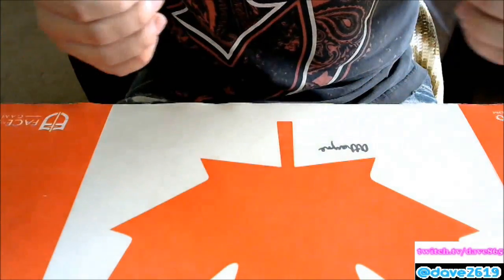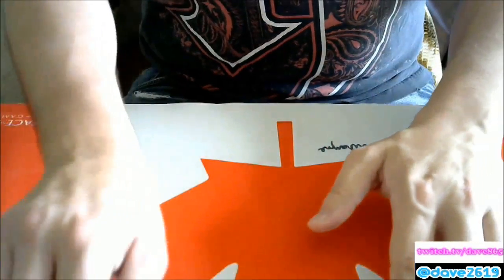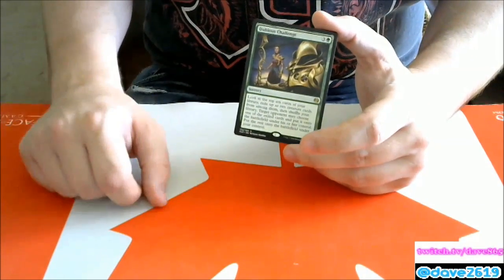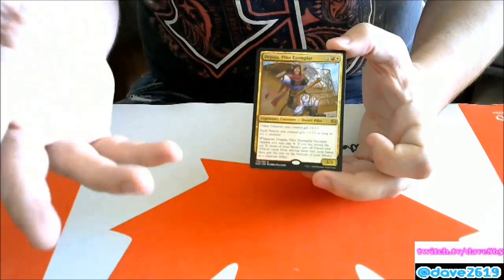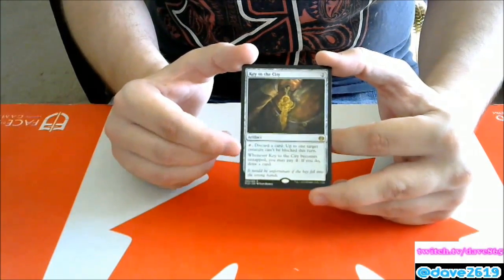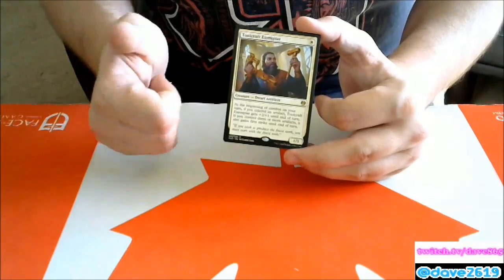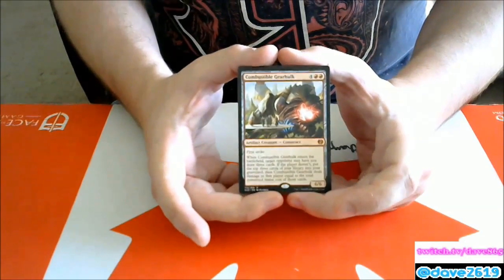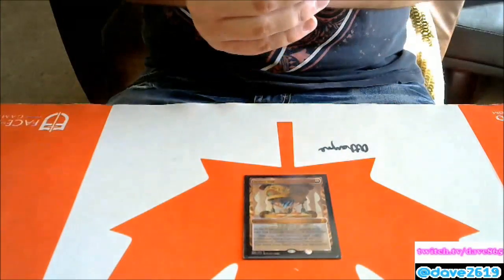Kaladesh Box Opening Rares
Here we review the rares from one of our box openings of Kaladesh